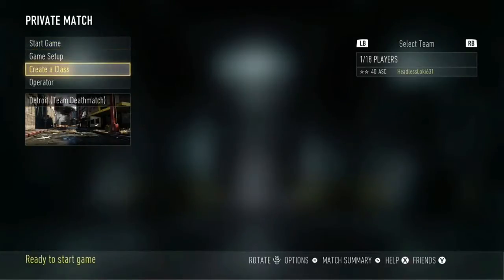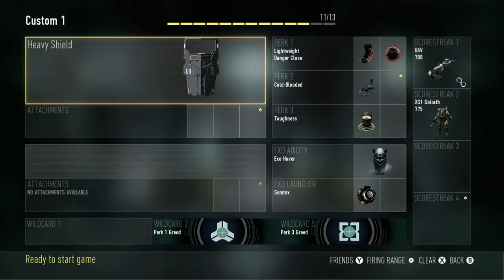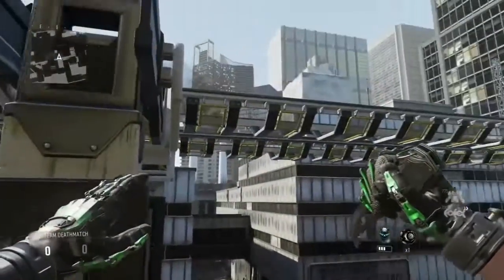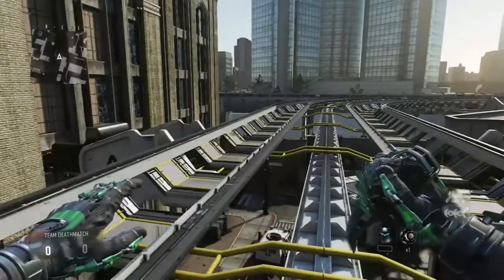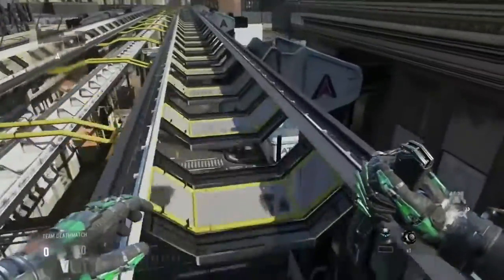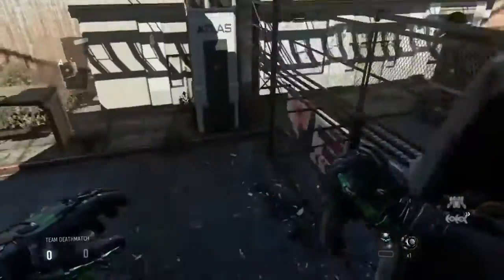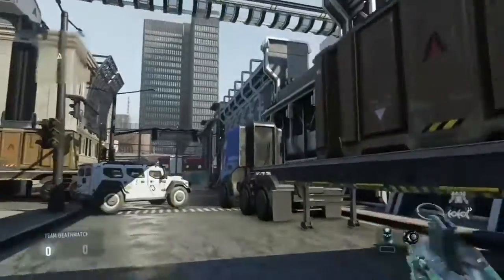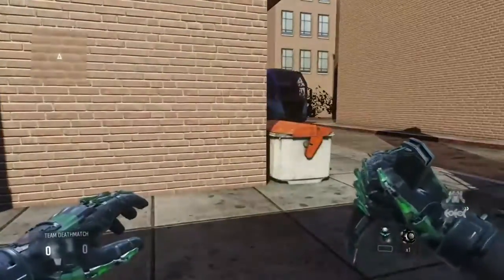AW OUT OF THE MAP GLITCH DETROIT